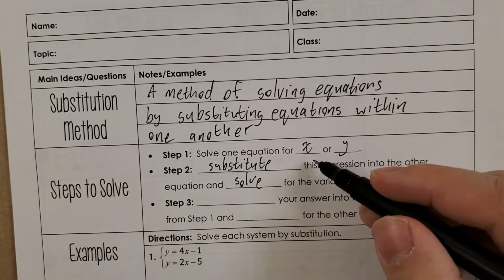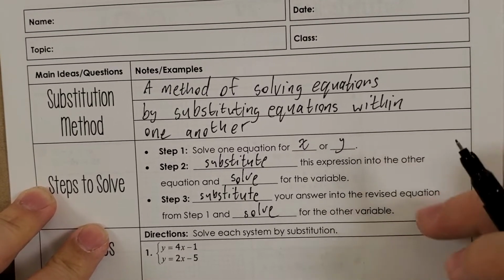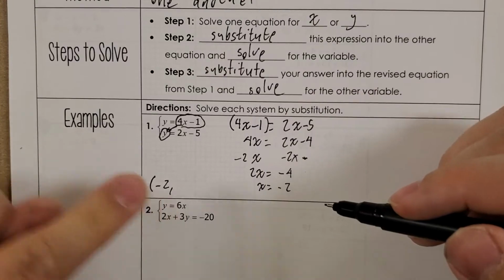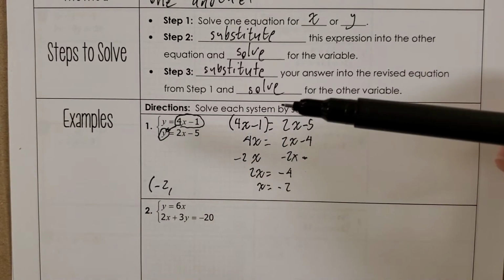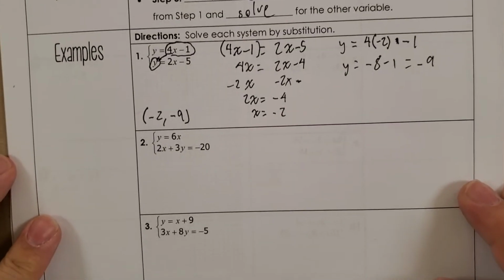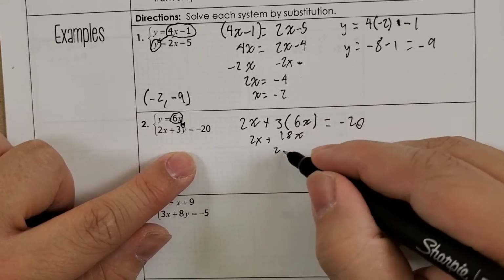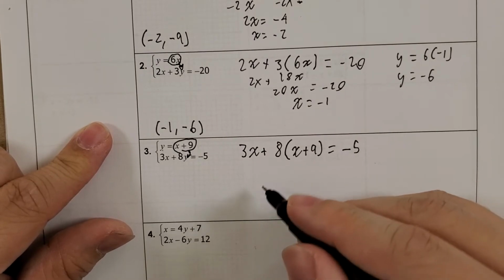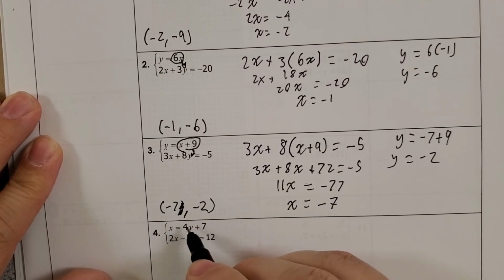06.10.20 Math 10 Solving Systems of equations by substitution